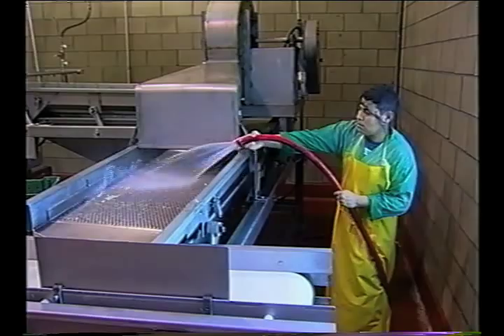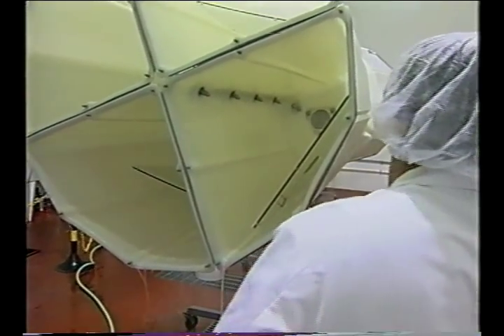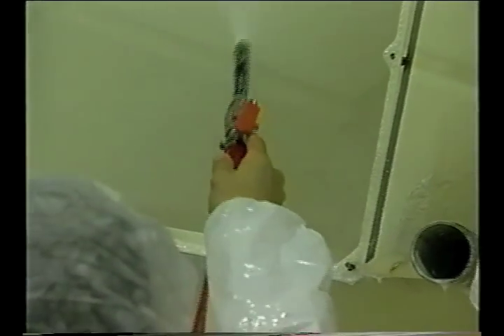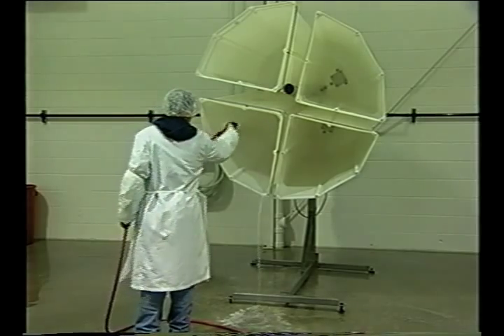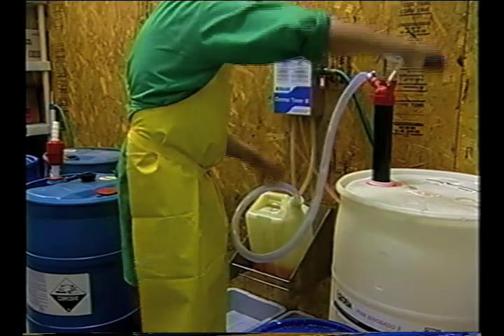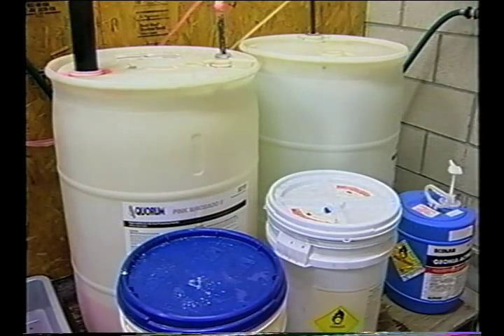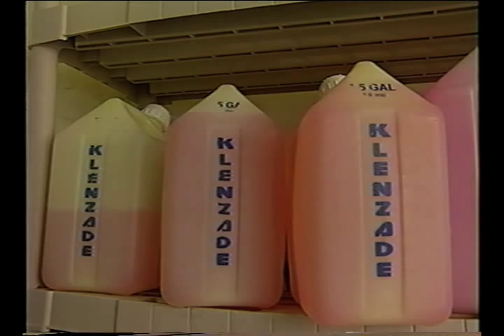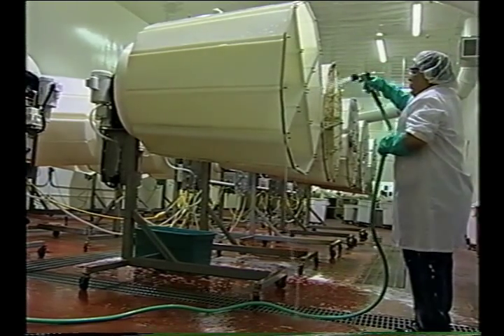Sprouts: Module 3E | Cleaning and Sanitizing Equipment and Facilities | Part 1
The California Department of Public Health, Food and Drug Branch, and the U.S. Food and Drug Administration (FDA) Center for Food Safety and Applied Nutrition created this video with the Centers for Disease Control and Prevention (CDC) researchers and industry representatives to help produce safer products. This module explains the difference between cleaning and sanitizing for food contact surfaces. It covers necessary steps, including disassembly, pre-rinse, cleaning with hot water and detergent, rinse, and sanitizing with approved agents. The video demonstrates how to select effective sanitizers, discusses equipment design, and highlights factors that influence the cleaning process. It also provides guidance on chemical storage safety, labeling, and supervisor oversight to ensure adherence to proper Standard Operating Procedures (SOPs) in commercial sprout facilities.